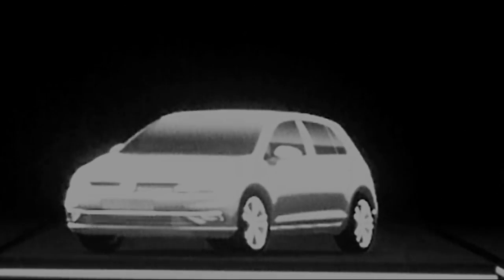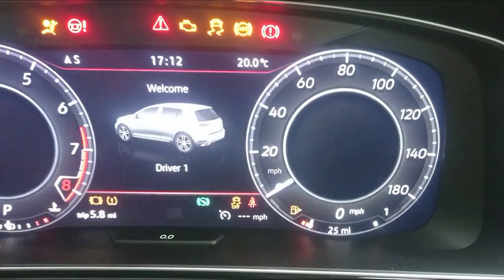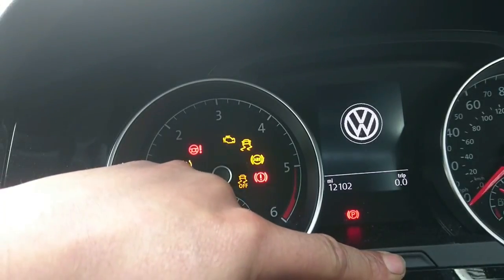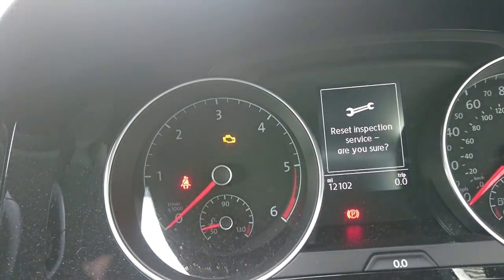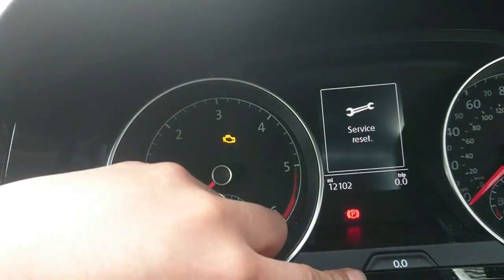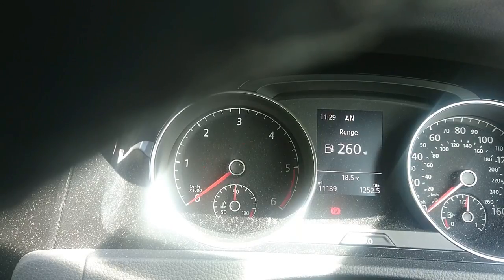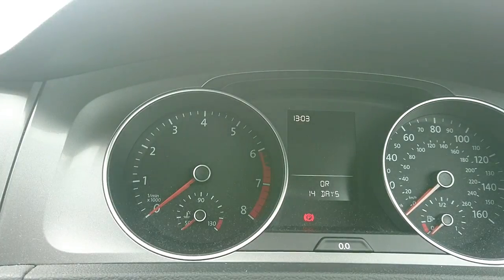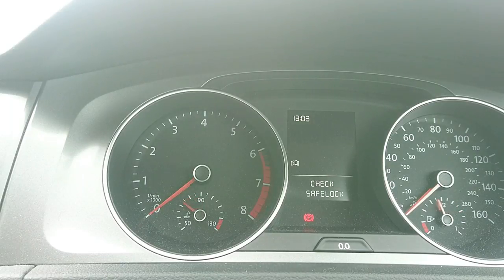different ways to reset golf 7 service in 1 video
In this video ill show you the different methods i know of on how to reset the service on a golf 7. Skip through to the dash display that looks similar to yours or go through and try  them all.